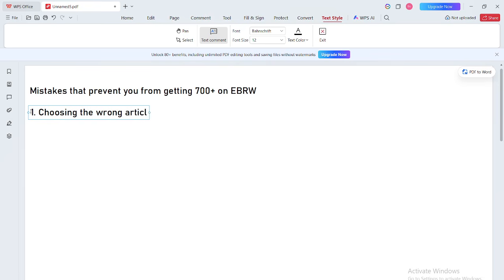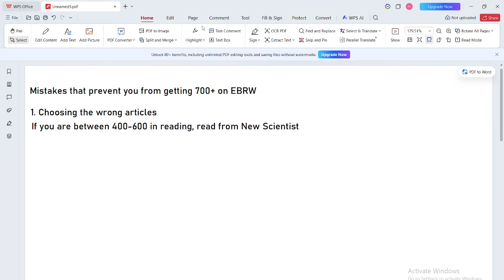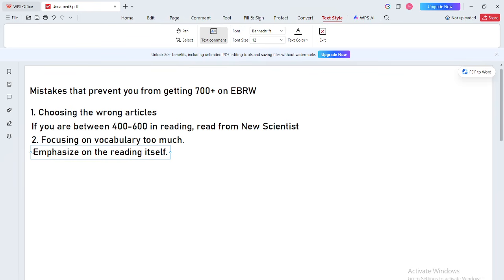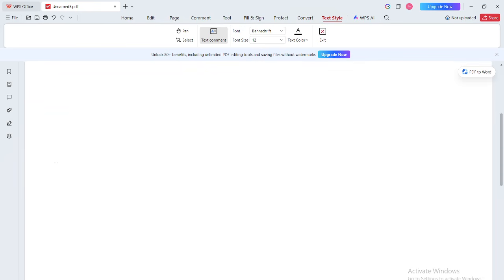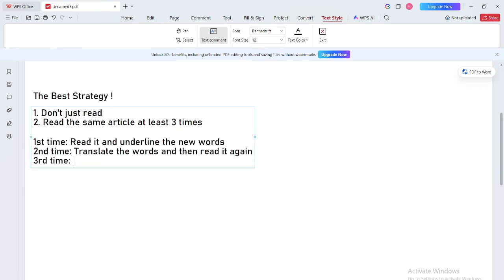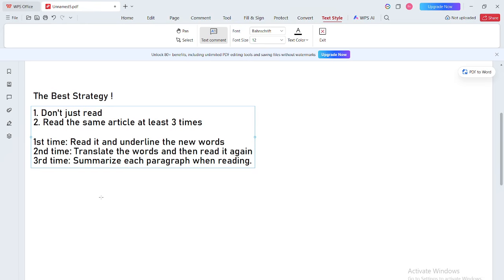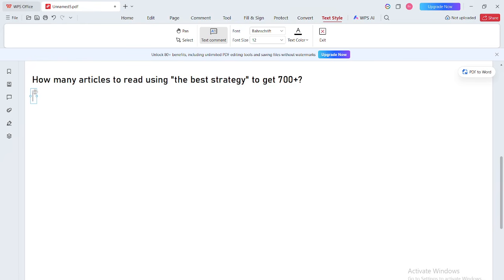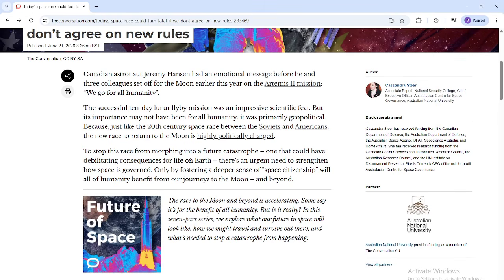Do articles increase your reading comprehension? How to improve your reading 3x faster !